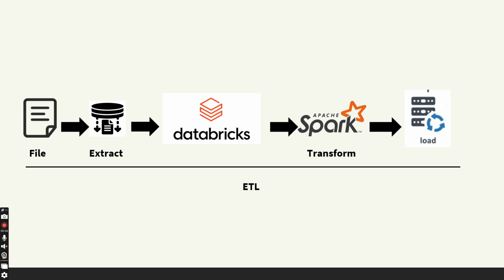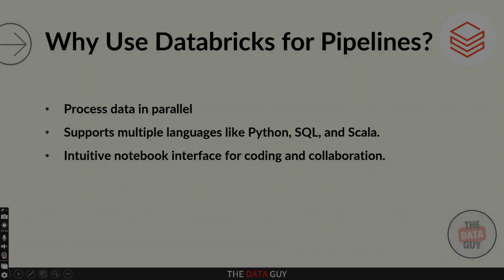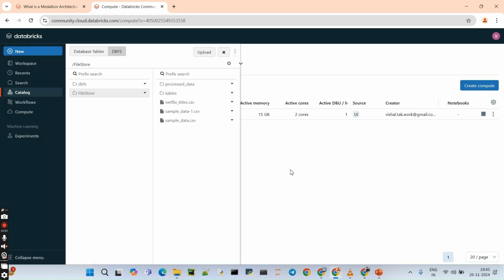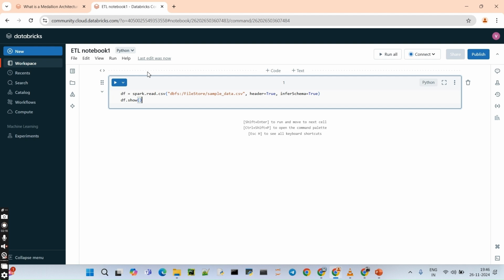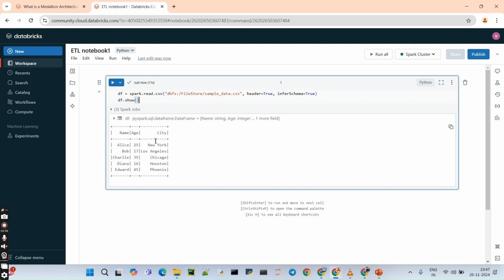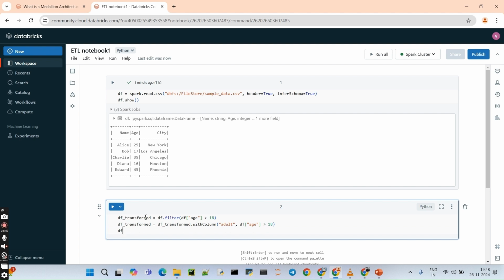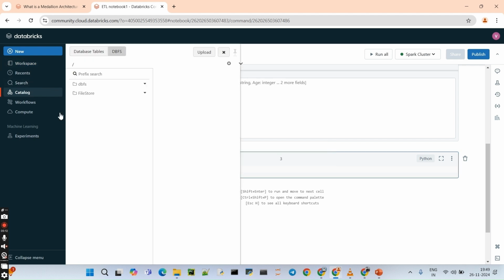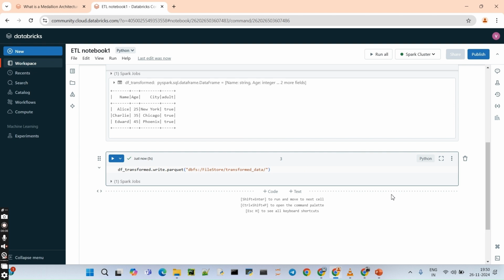Build Your First Data Pipeline in Databricks – Step-by-Step Guide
Welcome to The Data Guy! 🚀

In this video, I’ll show you how to build a basic data pipeline in Databricks Community Edition—a must-have skill for any data engineer or enthusiast exploring big data tools. Whether you’re a beginner or looking to refresh your ETL knowledge, this hands-on tutorial is perfect for you!

📌 What you’ll learn in this video:

-How to extract data into Databricks from a sample CSV file.
-Transforming data using Apache Spark (filtering and adding new columns).
-Loading the processed data into storage as a Parquet file.
-A step-by-step guide to building a functional data pipeline.

By the end of this video, you’ll have a solid foundation for creating pipelines that are essential in modern data engineering workflows.

Why Databricks?
Databricks is built on Apache Spark and offers an intuitive notebook interface that simplifies big data processing and collaboration. With the free Community Edition, you can start building scalable pipelines and working with data at no cost.

What’s the next project you want to try in Databricks? Let me know if you have questions or topics you’d like me to cover in future videos!

If you’re ready to level up your data engineering skills, don’t forget to like, subscribe, and hit the notification bell 🔔 to stay updated with more tutorials on tools, techniques, and tips to accelerate your learning.